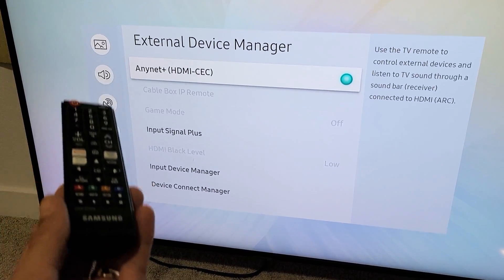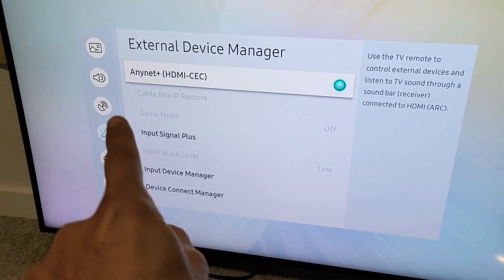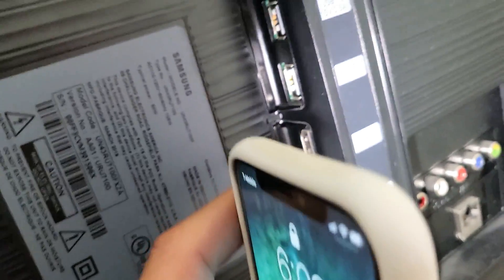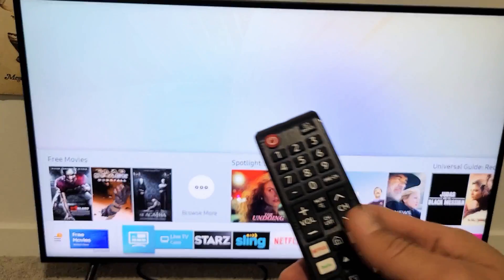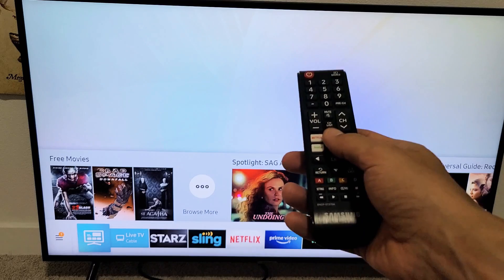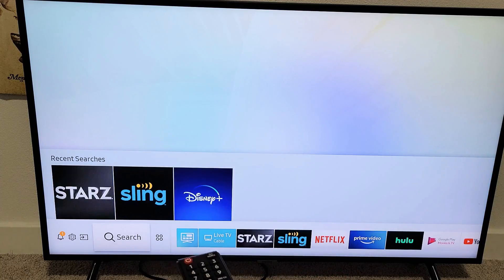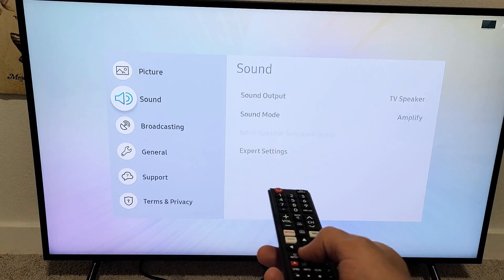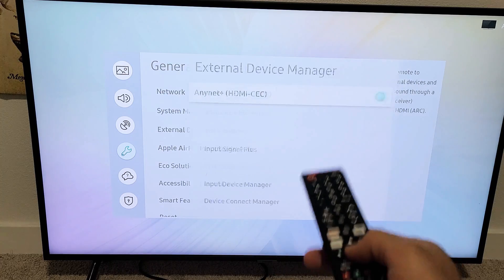Samsung Smart TV: How to Turn On 'HDMI - CEC - ARC' (Anynet+)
I show you how to turn on or enable the HDMI - CEC -ARK (Anynet+) setting in the Samsung Smart TV.  I had to enable this so my soundbar remote would turn off my TV too. Hope this helps.